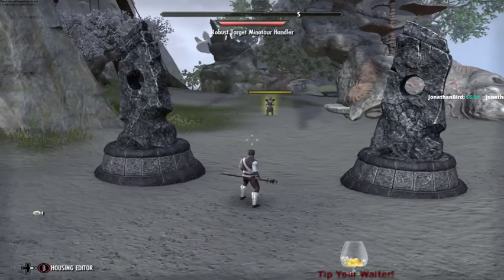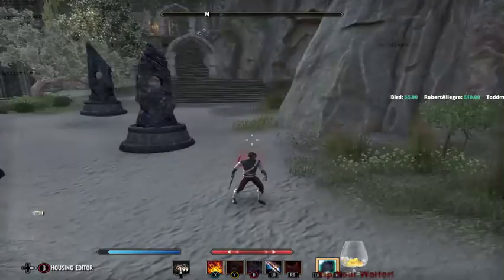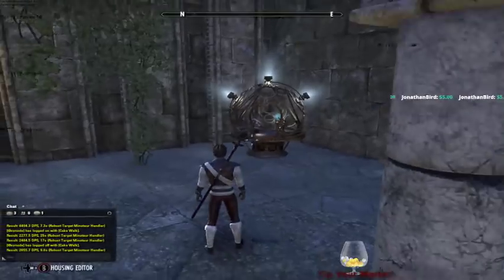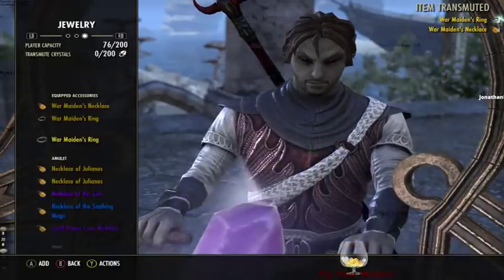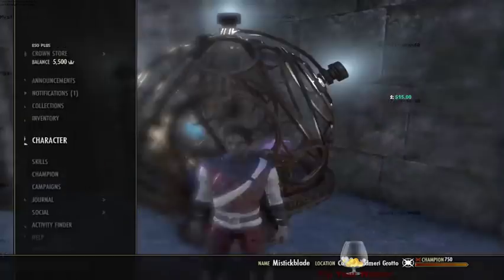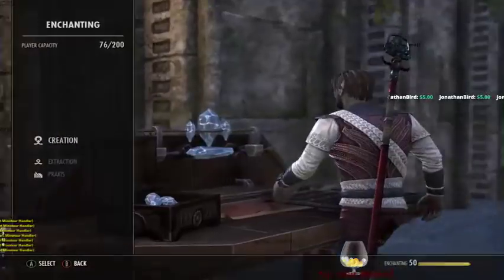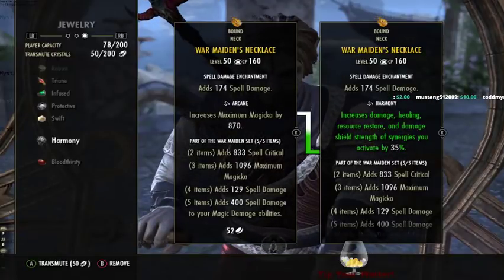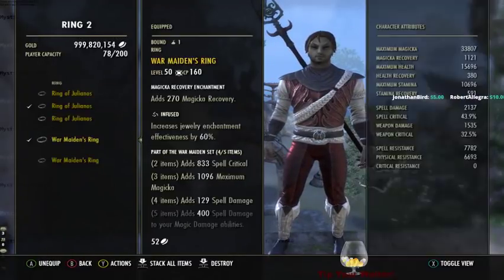Which Jewerly Traits Should Be Priority For Research?